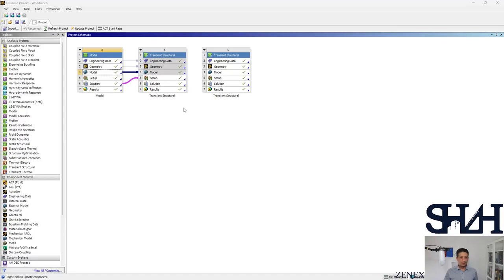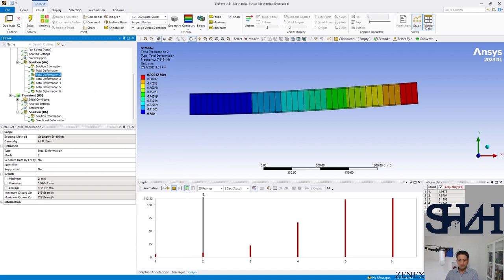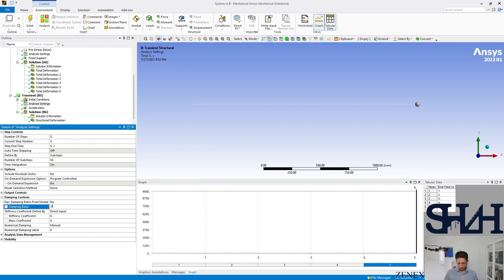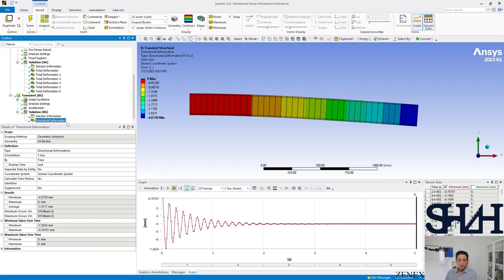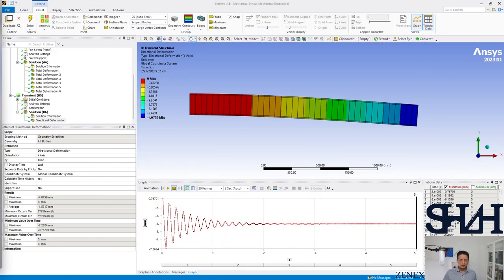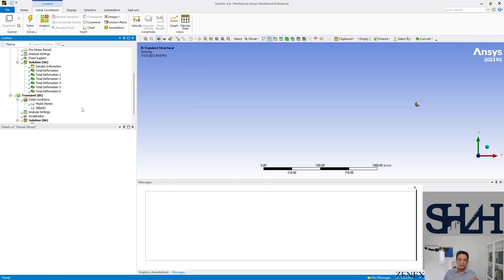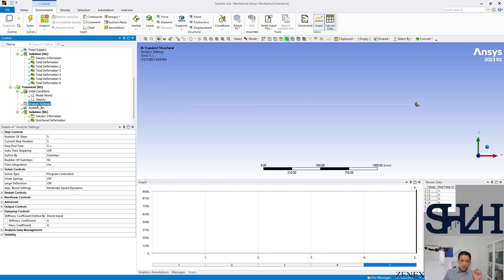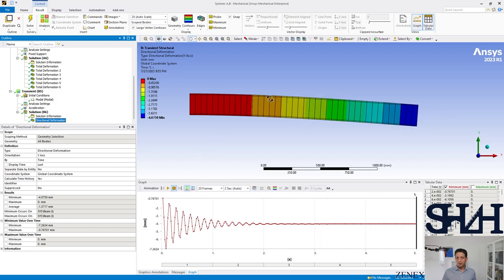SDOF | Ansys Modeling | Second Example of Free Damped Vibration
In the previous video, we demonstrated how to model an underdamped single degree of freedom system in Ansys. In this video, we will dive deeper into a second example and show you how to model it accurately by adjusting the settings. We will also compare the results obtained from the Ansys simulation with hand calculations to ensure that the model is precise and reliable. By doing so, we will better understand the behavior of underdamped single degree of freedom systems.